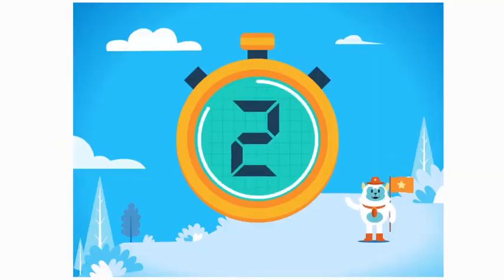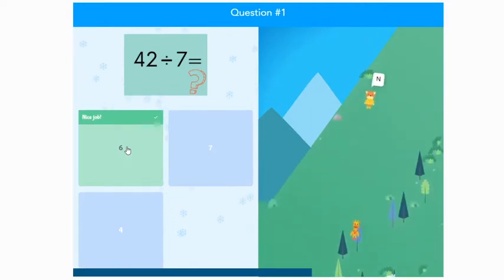Top 5 Nearpod Features You Should be Using in Your Outschool Classes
These are the top 5 Nearpod features you should be using in your Outschool Classes! Time to climb, Interactive videos, Virtual reality, Matching game and the Draw it feature. These features can be used in any class, any subject and any age.
Sign up for my LIVE Nearpod workshop and learn how to use all 5 of these in your own lesson! come ask questions and leave with the confidence to create and teach your own lesson with Nearpod!

FREE Online Teacher Tech Toolbox